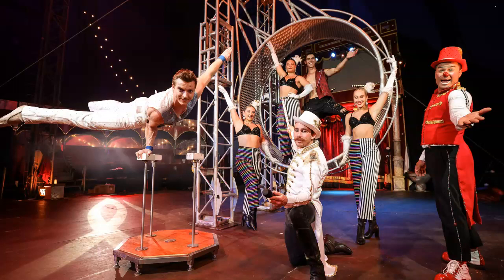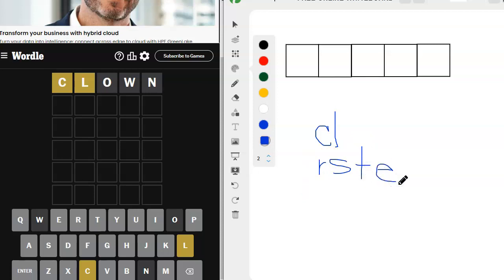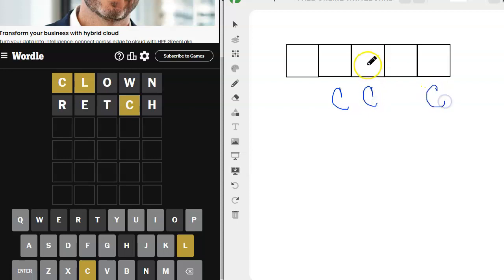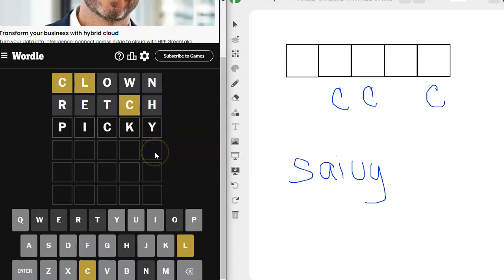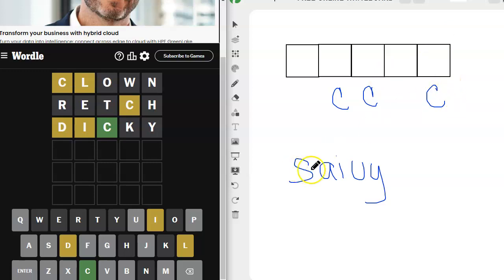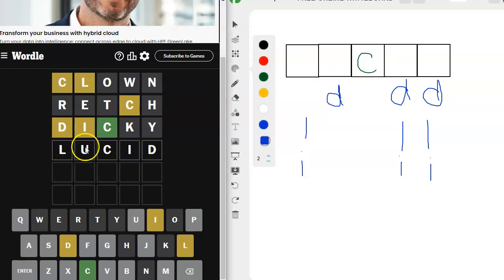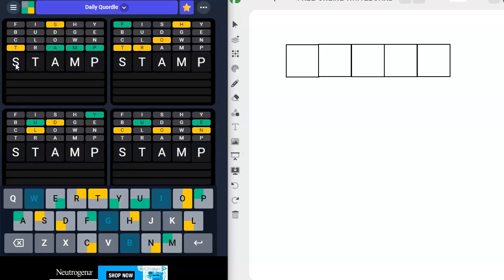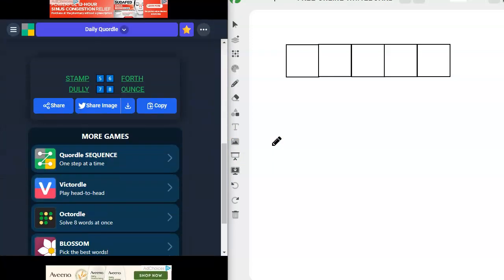Wordle & Quordle of the Day for April 20, 2024 ... Happy Circus Day!